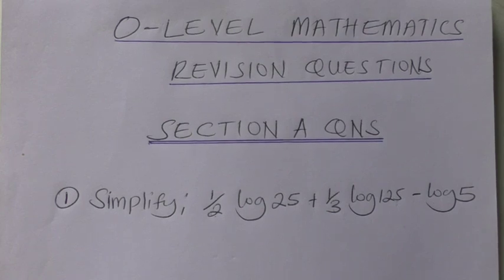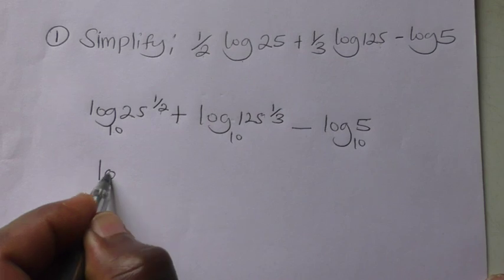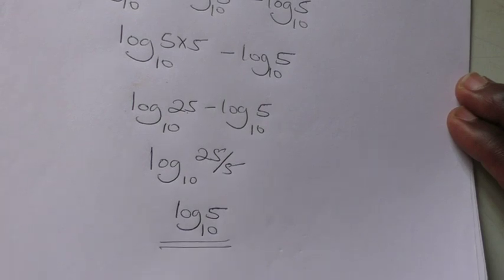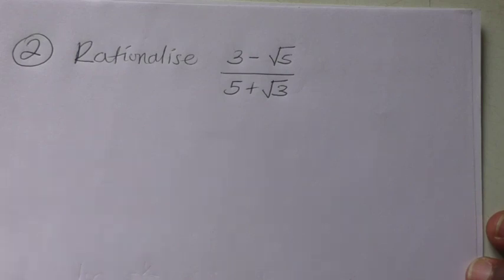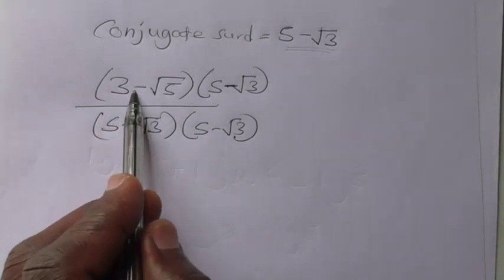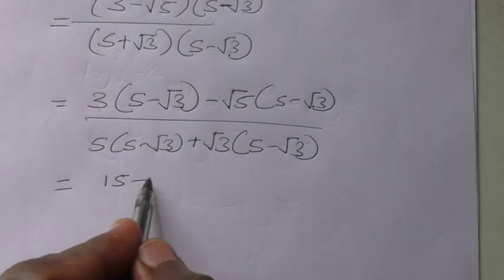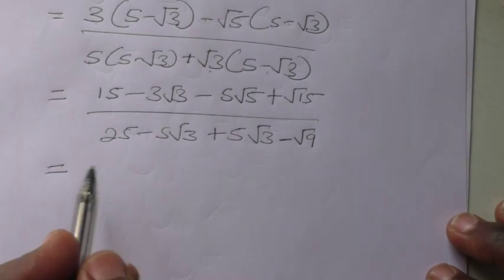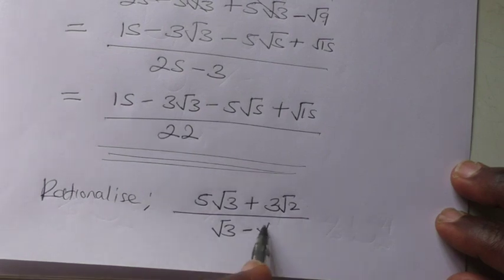O-LEVEL MATHEMATICS SECTION A REVISION QUESTIONS 1